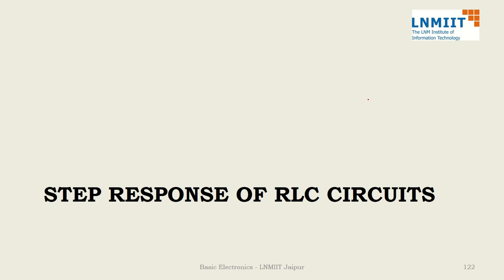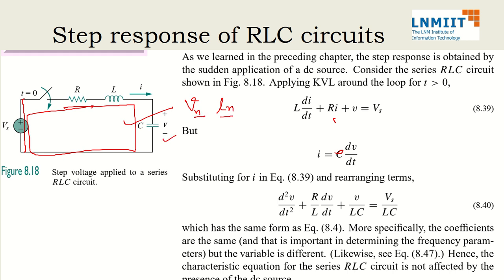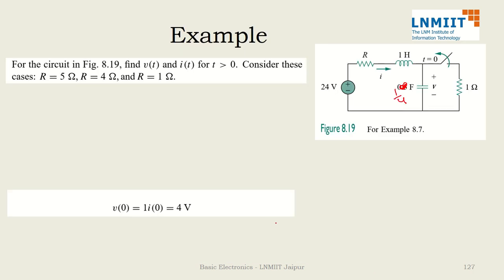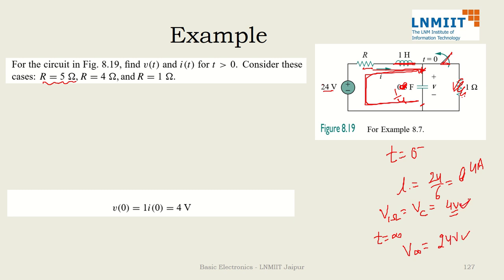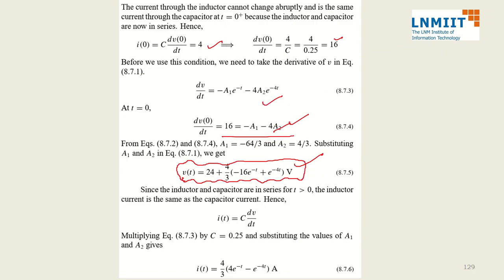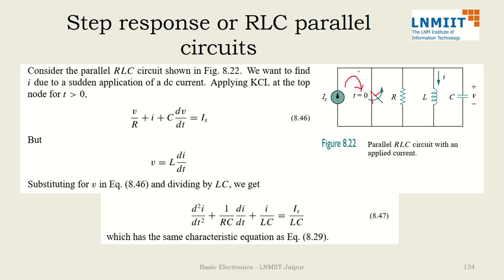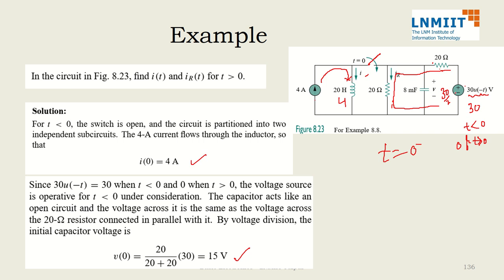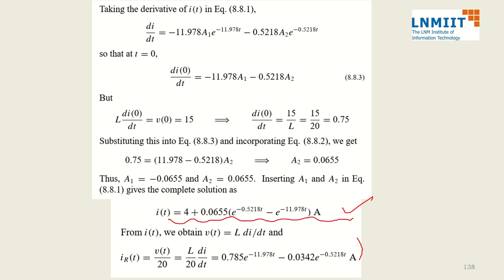Step response of RLC circuits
A brief video to revise the concept of step response of RLC circuits.